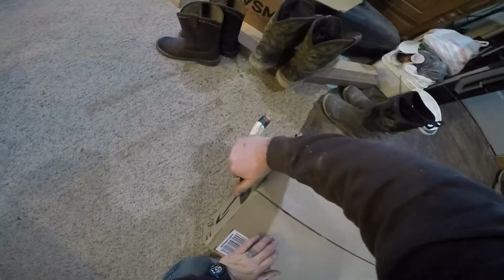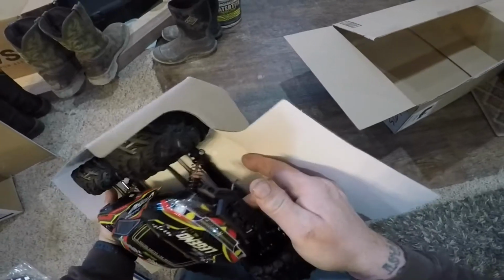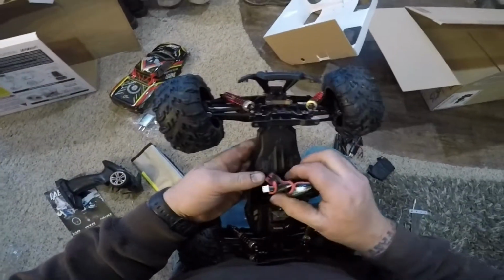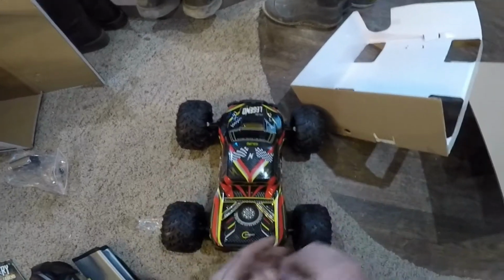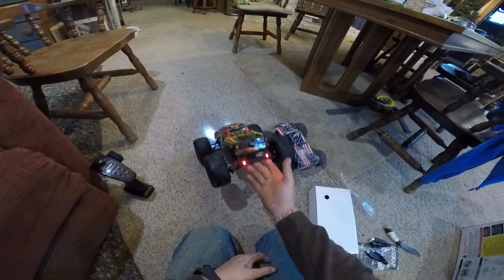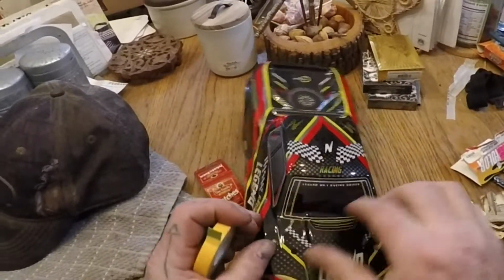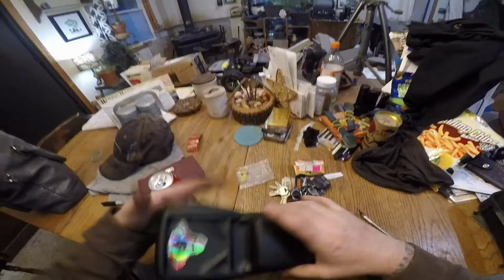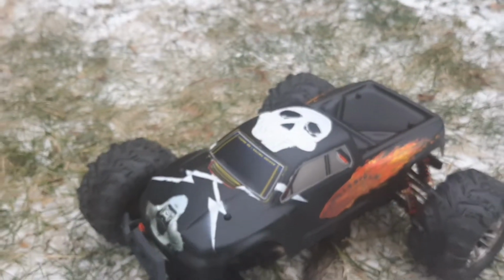2021 1:10 Dual motor, Legend, unboxing and Customization!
I open up and show the unboxing of the 2021 1:10 scale, "basher" RC Truck, and then stick around cause in the second half I customize it before We test drive it! Let's check it out!